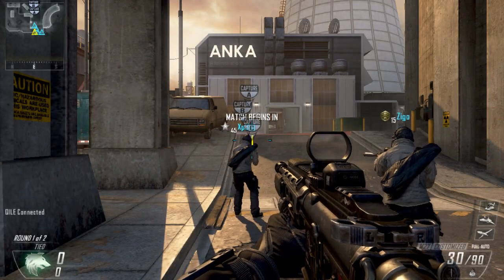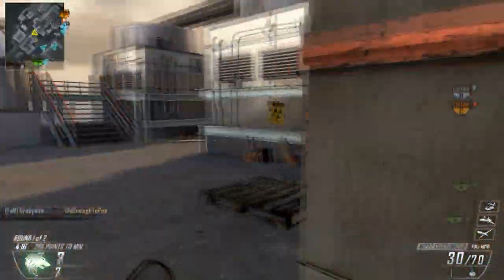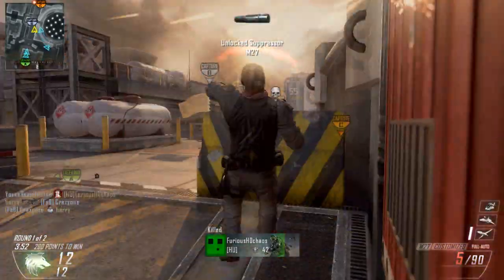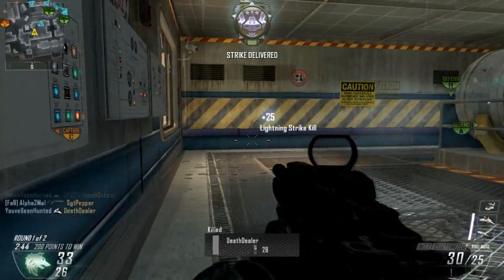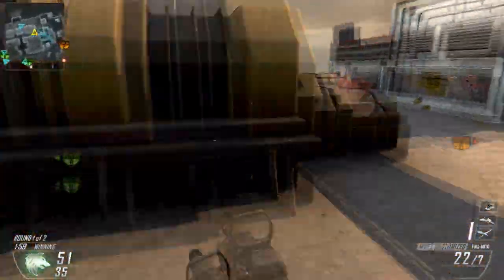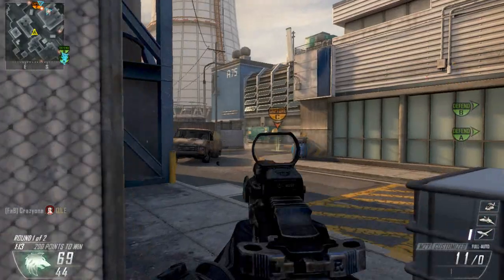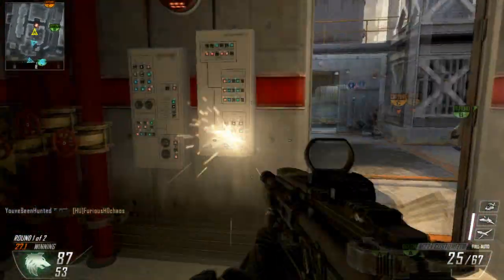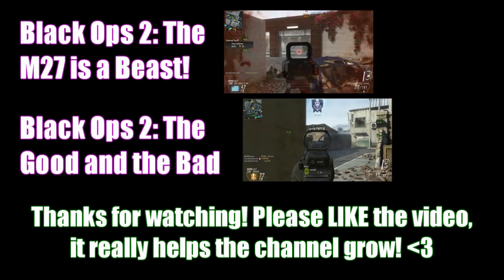Black Ops 2: Helpful Domination Tips/Gameplay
Yay more Black Ops 2 Gameplay with TIPS on Domination! :)

EXTRA TAGS (IGNORE): Youvebeenhunted YBHunted YBH Call of Duty Modern Warfare 2 3 4 COD MW4 MW3 MW2 Black Ops 2 3 BOPS BOPS2 BOPS3 Gameplay Commentary Live Montage Daytage Minitage Miniedit Dell Alienware M14X Gaming Laptop PC Computer DXTORY FRAPS Sony Vegas Pro 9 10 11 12 Adobe After Effects CS6 Cs7 Photoshop CS5 CS6 Free Download Crack Keygen utorrent files poweriso why are you reading the tags watch the video why are you still reading them Borderlands Borderlands 2 Assassins Creed 1 2 3 Brotherhood Revelations Release Trailer Date Multiplayer Online Team Deathmatch TDM Domination SND Search and Destroy CTF Capture the Flag Hardcore game mode Ground War Darksiders 2 World of Warcraft Mists of Pandaria Wrath of the Lich King Cataclysm Medal of Honor Warfighter Beta Battlefield Bad Company 1 2 3 EA Skate 2 3 4 Bethesda Studios Infinty Ward Treyarch Acvtivision M17X M13X Desktop Platform XBOX360 PS3 PS4 XBOX720 Origin WiiU Wii Motion Plus Machinima Respawn Realm Sports Extra Tutorial how to VLOGS HDPVR Hauppauge HD Game Capture Gamecap Intensity Black Magic Pro Arma 2 Arma Opperation Arrowhead Combined Operations 1 DayZ Mod Standalone Version Sniper Assault Shotgunner Shotgun SMG Leauge of Legends Lotro Lord of the rings online Dragons Nest Hidden Easter Eggs Glitches Mods Control Freaks Modded Controller Tritton AX720 Pros Gamebattles GB MLG Major League Gaming Pro Circuit Tournament thanks for reading the tags I guess lol